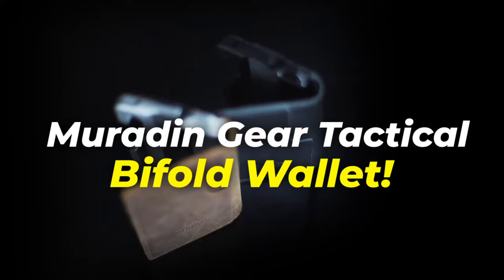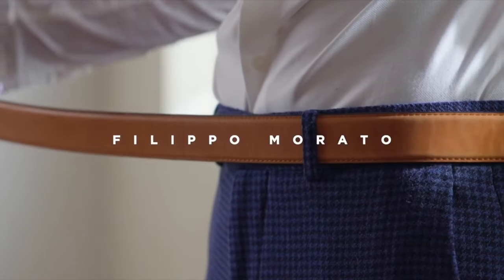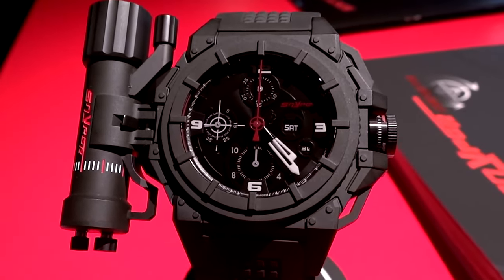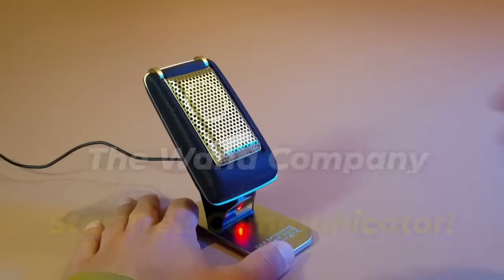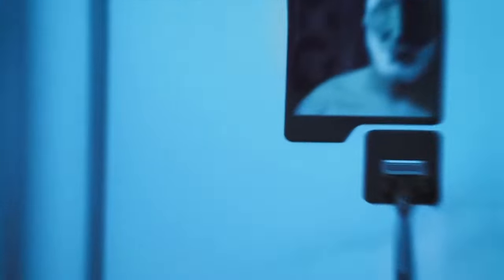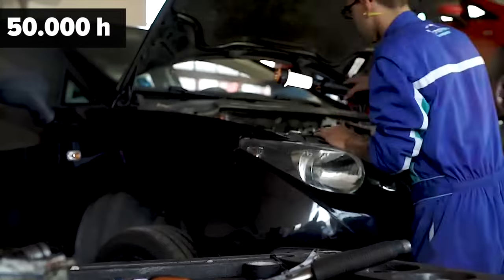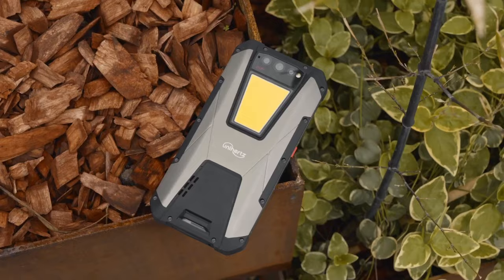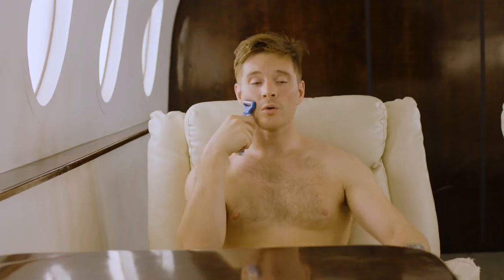16 Incredible Gadgets Every Man Needs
Welcome to Tech Brilliance TV, where we bring you the latest in cutting-edge technology and gadgets to enhance your life! In today's video, we're counting down 16 incredible gadgets that every modern man should have in their arsenal. Whether you're a tech enthusiast, an outdoor adventurer, or a DIY guru, these gadgets are designed to make your daily life more efficient and enjoyable.

From multifunctional tools to high-tech gadgets, we've curated a list that covers a wide range of interests and needs. You won't believe the innovations we've discovered!

Here's a sneak peek at some of the incredible gadgets featured in this video:

The ultimate smartwatch for the active man.
A pocket-sized projector that will transform your movie nights.
The latest noise-canceling headphones for an immersive audio experience.
A versatile multi-tool for all your DIY projects.
A high-performance drone for capturing breathtaking aerial footage.
A portable espresso maker for coffee lovers on the go.
A rugged, waterproof phone case for outdoor adventures.
The perfect gadget for keeping your devices organized and charged.
A stylish and functional wallet with smart features.
A precision laser measuring tool for accurate DIY projects.
Innovative home security solutions for peace of mind.
A portable power bank that can jumpstart your car.
The best electric shaver for a smooth and comfortable shave.
Smart home automation for convenience and energy savings.
Cutting-edge gaming peripherals for the ultimate gaming experience.
A versatile multitool pen that's perfect for everyday use.
Join us as we explore these amazing gadgets, their features, and how they can enhance your daily life. Whether you're a tech-savvy professional, an adventure seeker, or just someone who appreciates innovative technology, there's something here for you.

Which gadget are you most excited to add to your collection?

00:00 Introduction
00:25 Muradin Gear Tactical Bifold Wallet
01:23 V-MAG
02:18 Filippo Morato Tech Belt
02:50 Urwerk UR-112 AGGREGAT
04:03 Snyper Watches
04:47 Redux Pilot-Diver Watch
05:13 Shieldx
06:10 The Wand Company Star Trek Communicator
07:17 Aged & Ore Bottle Flight
07:58 Tooletries Harvey & Oliver Set
08:31 Wanwu Nuclear Tank Fidget Spinner
09:13 Wolf 1834 Rocket
09:53 Worx Multi-Function LED Light
10:43 Xeter Spark
11:59 Unihertz Tank
12:55 MOW